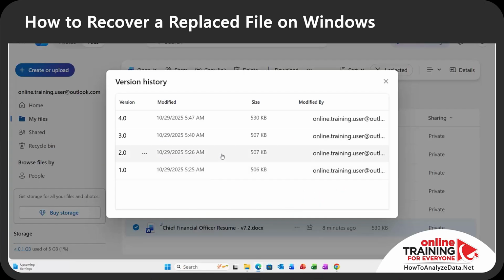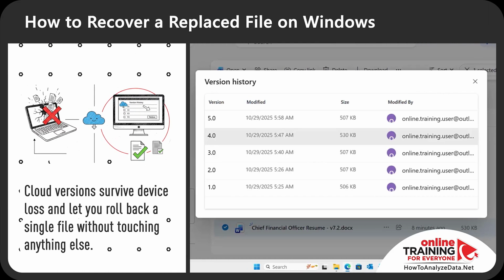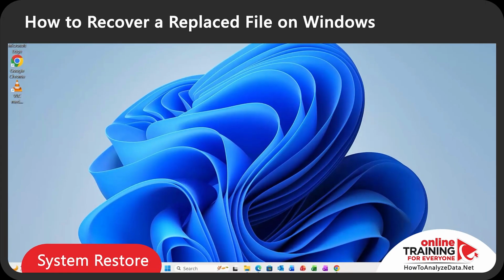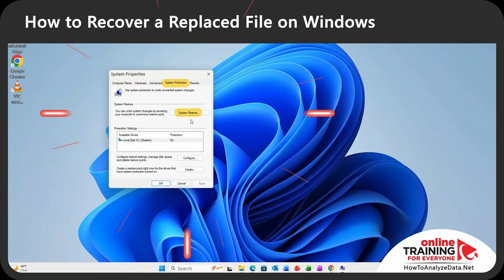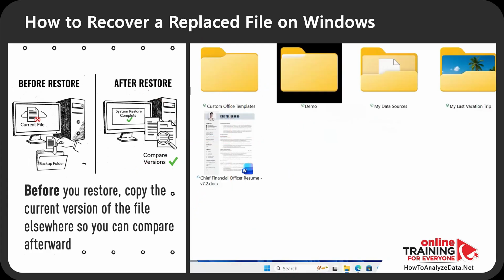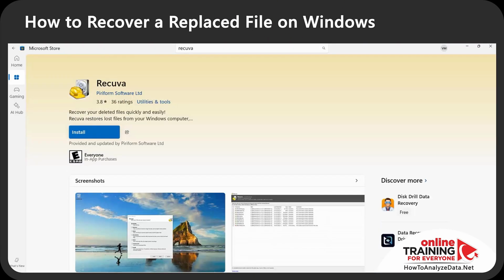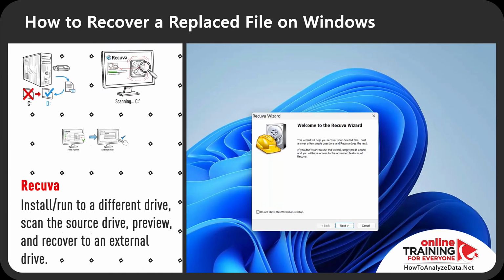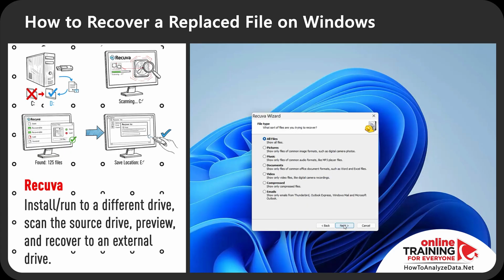Restore OVERWRITTEN FILE on WINDOWS | RECOVER DELETED FILES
Accidentally saved over a file? Learn how to RECOVER DELETED FILES and restore an OVERWRITTEN EXCEL or WORD document on WINDOWS fast. We compare WINDOWS FILE RECOVERY, ONEDRIVE Version History, and trusted tools like TESTDISK and R-STUDIO.
In this clear, step-by-step guide you’ll see exactly what to try first (and why) to prevent data loss and boost productivity.

What you’ll learn:

Quick checks: Temp files, AutoRecover, Recent, Unsaved files

ONEDRIVE Version History and Local Previous Versions

WINDOWS FILE RECOVERY APP basics (syntax and modes)

How to recover an UNSAVED WORD/EXCEL file after a crash

Options when there’s NO PREVIOUS VERSION of an Excel file

When to use TESTDISK or R-STUDIO and safe-recovery rules

Pro tips to avoid overwrites and set up file history

Whether you’re a student, job seeker, or busy professional, this workflow shows the safest order of operations so you don’t make things worse.